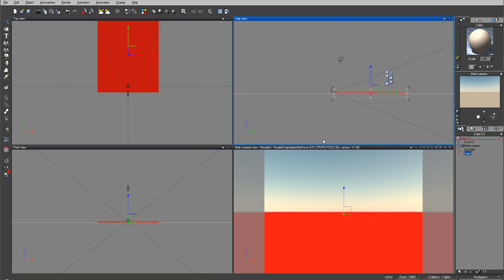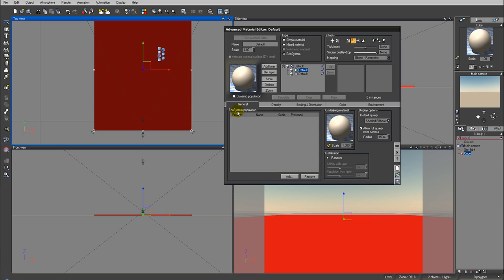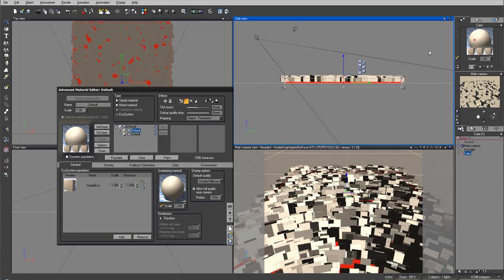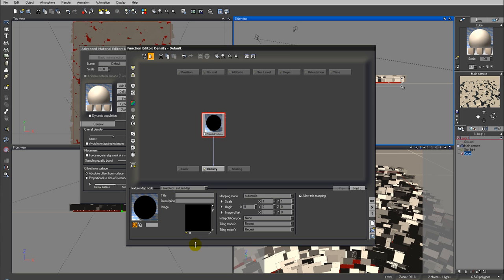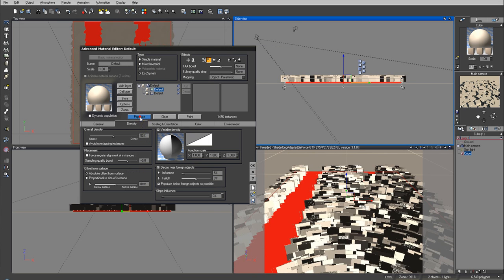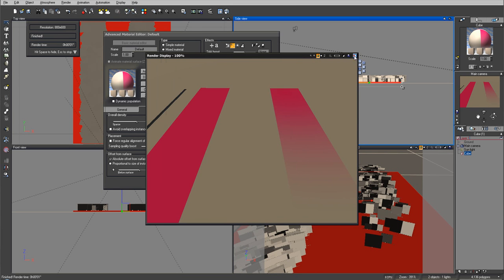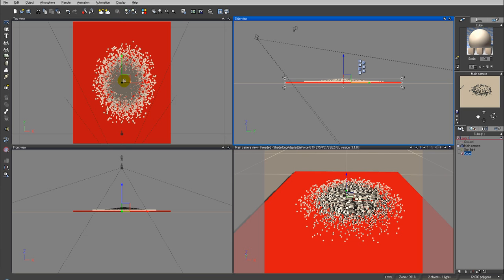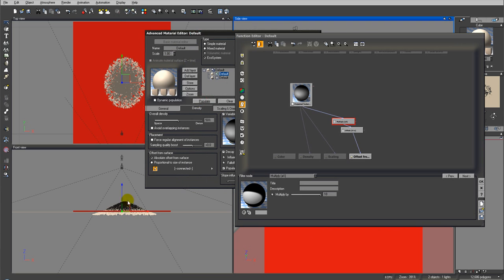Ecosystem distribution using images. [vp5]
Controling density, scale and height.
Create explosions, water splashes, tornatos.
Use multiple ecosystem layers for coplex sets.